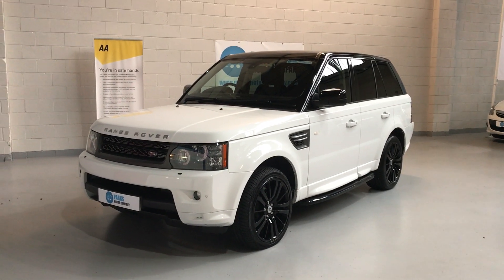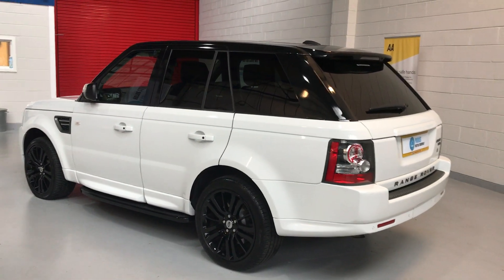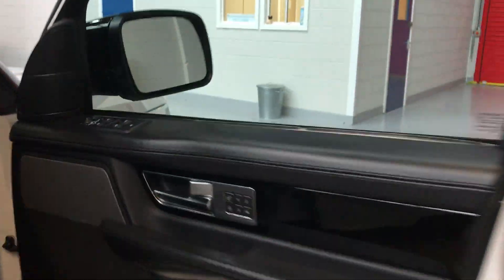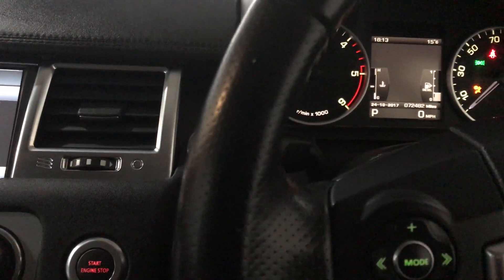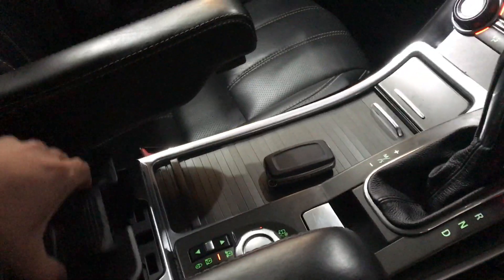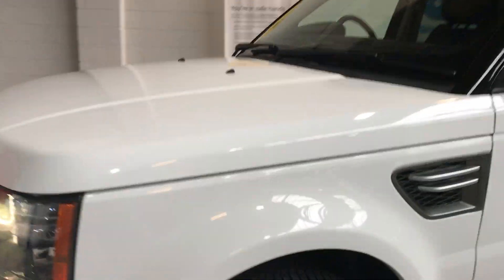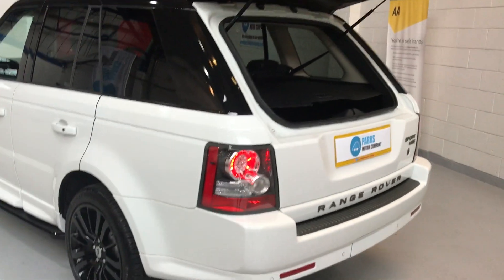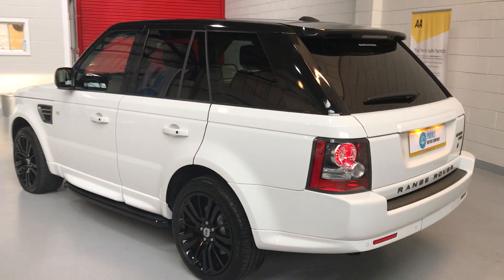Range Rover Sport 3.0 TDV6 HSE 2010/60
Vehicle for sale via Parks Motor Company, Unit 2 Wrynose Road, Old Hall Industrial Estate, Bromborough, Wirral, CH62 3QD. or by calling the office on 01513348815